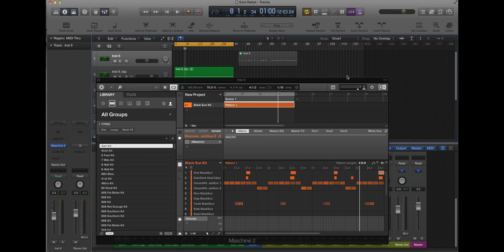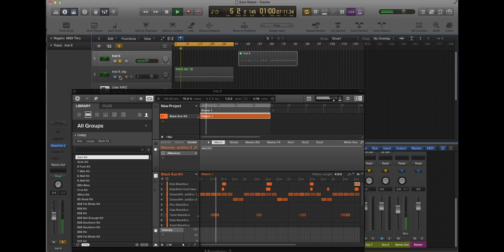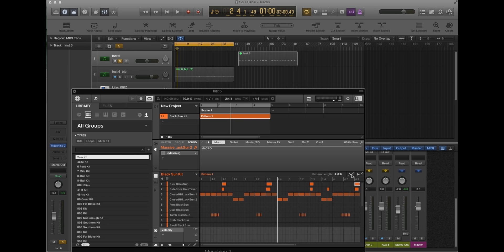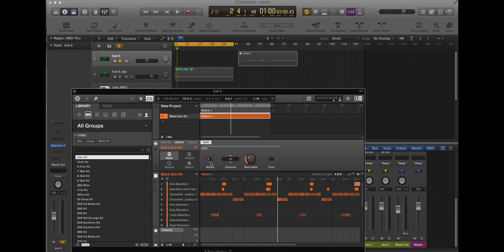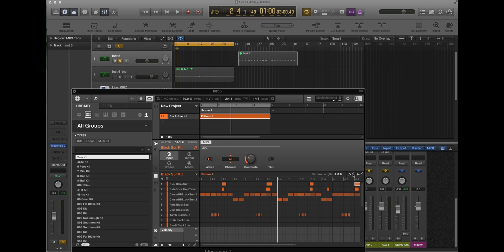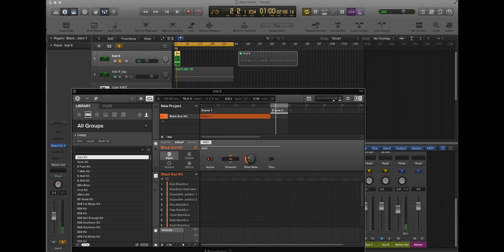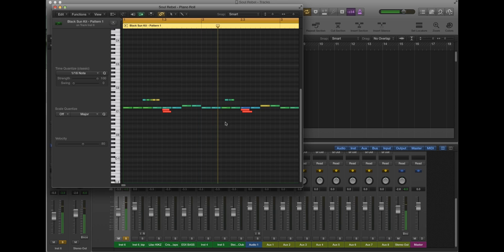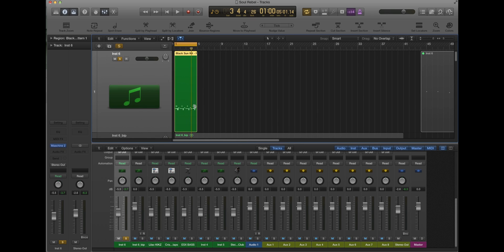How to Drag Midi or Audio Clip out of Machine into DAW - Maschine Tutorials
Hey there here is how you drag a midi or audio Clip out of native instruments Machine into your DAW. Works whether you are in Ableton, Logic/whatever. I hope this helps! One of m early Maschine tutorials. When I upgrade to the New Maschine I'll drop some more.